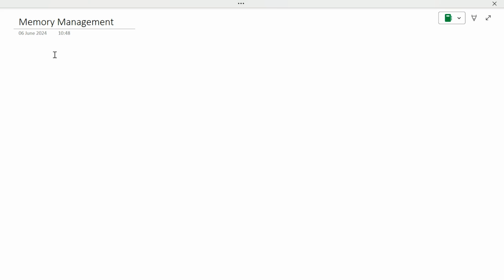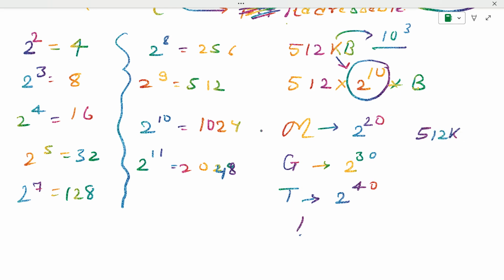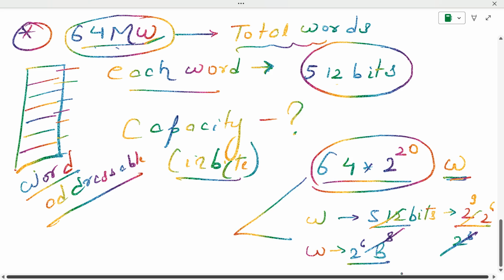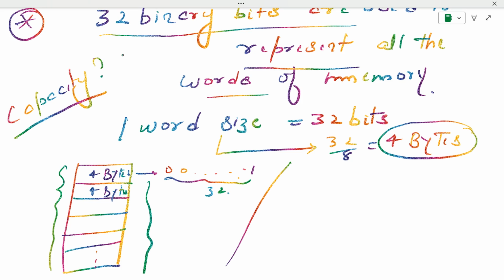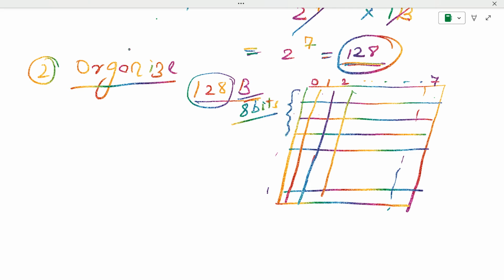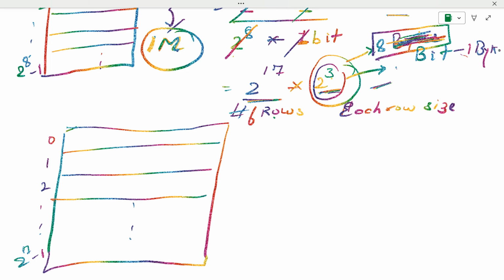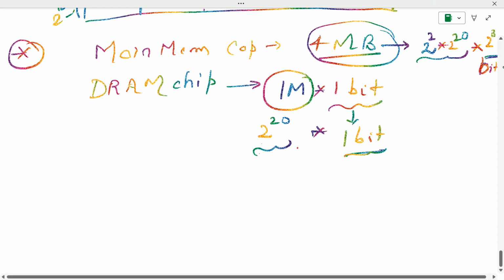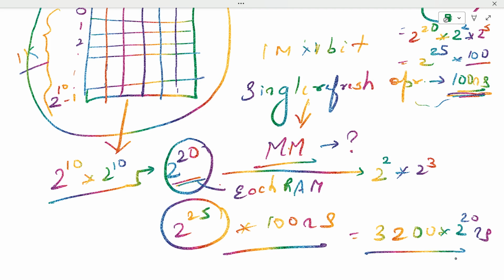Understanding Memory Addressing 🧠